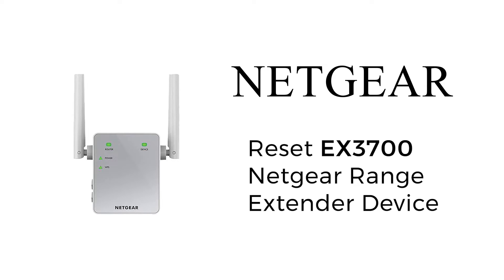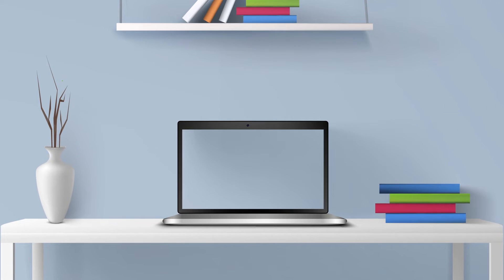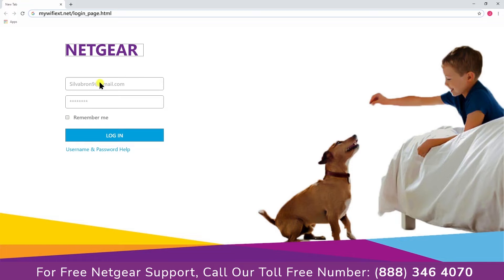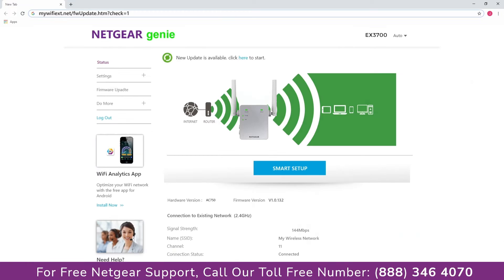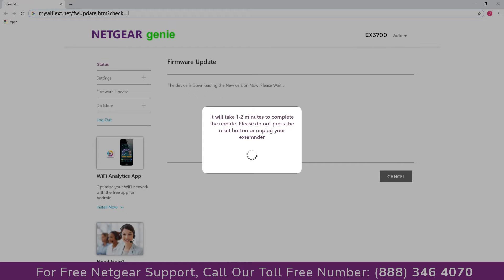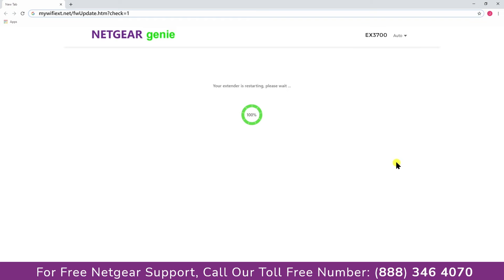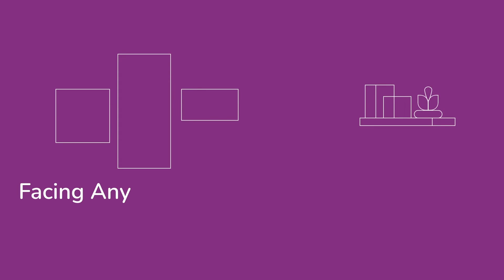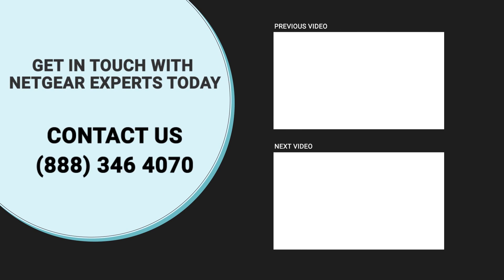How to install the latest firmware update for your Netgear Range Extender EX3700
Netgear Range Extender EX3700 Firmware Update

If you have a Netgear Range Extender EX3700, you might need to update the firmware to keep it working properly. Here's a step by step guide on how to do that.

Make sure that your extender is connected to your router's WiFi.
Connect to your extender's WiFi network.Your router and extender might have different WiFi network names (SSIDs). Verify that you are connected to your extender's network.
Visit NETGEAR Support.
Enter your extender's Model Number or Product Name.
Click Downloads.
Select a firmware version and click Download.
Unzip the file if needed.
Open a web browser and enter mywifiext.net.
A login page displays.
Enter the extender admin user name and password.
The Status page displays.
The user name and password are the ones you specified the first time you logged in. The user name and password are case-sensitive.
Click Firmware Update.
Click the Browse button, then locate and select the firmware file that ends in .img or .chk.
Click the Upload button.
The firmware update starts and the extender restarts. The firmware update process takes about two minutes.
Warning: After you click the Upload button, do not try to go online, turn off the extender, shut down the computer, or do anything else to the extender until it finishes restarting.